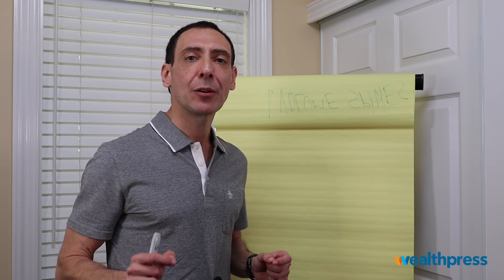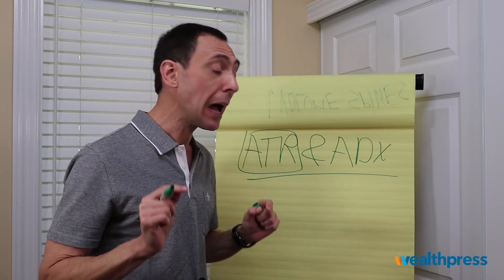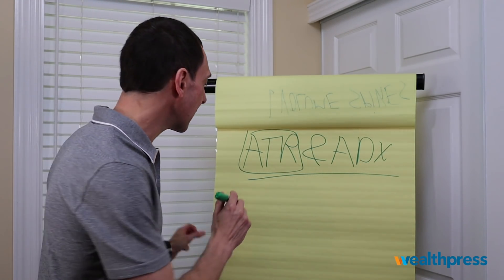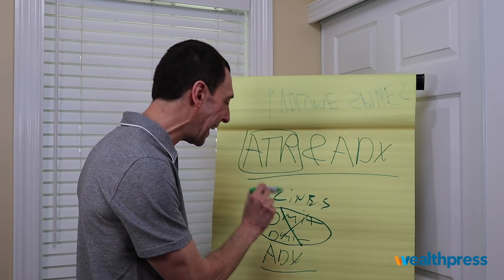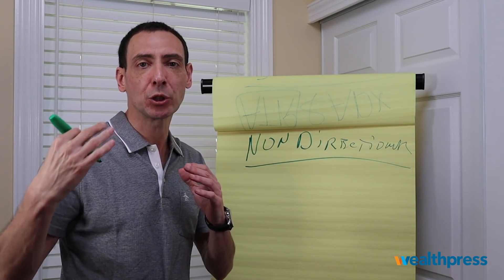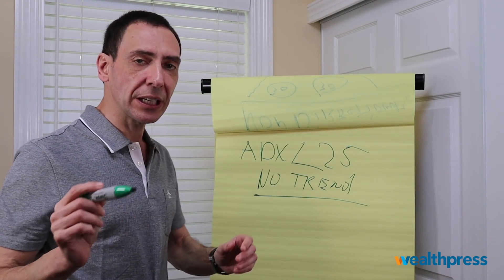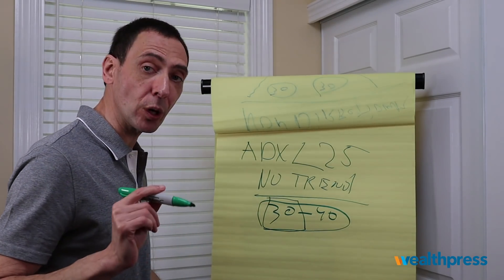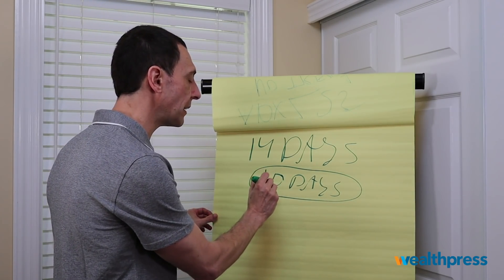Is ADX the Ultimate Trend Indicator?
The market is popping, earnings are up, positivity is high, and everyone wants to know: “What’s our next money move?” A great way to plan ahead is to study momentum and trend strength. So today, we’re talking about what some call the ultimate trend indicator: the average directional index, or ADX, for short.